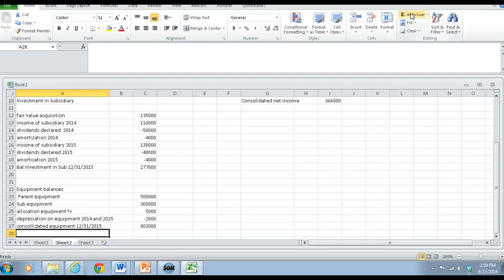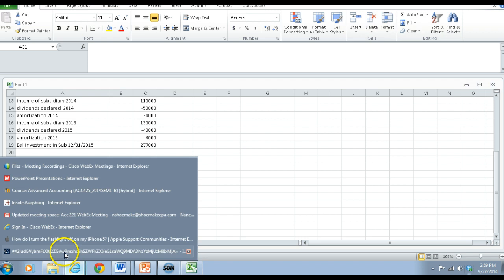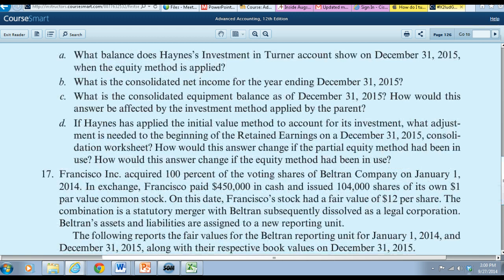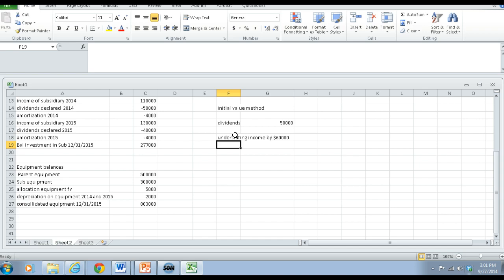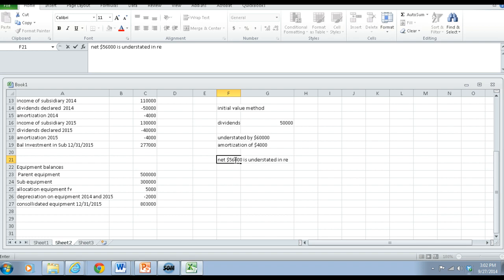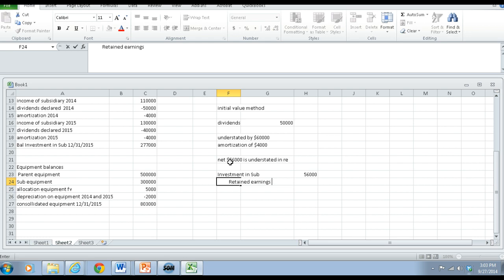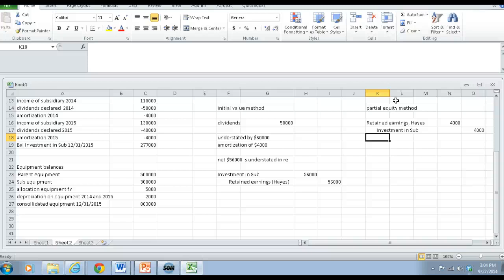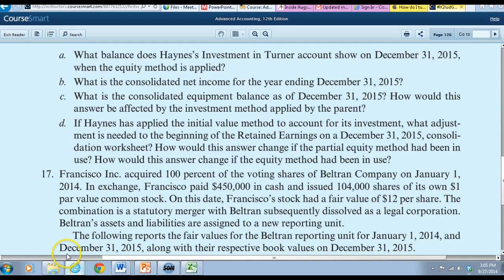Chapter 3 Lecture - Part 6